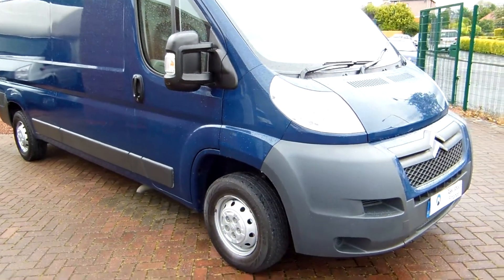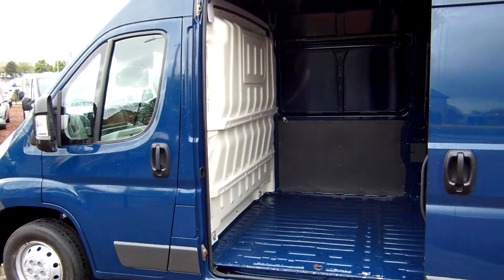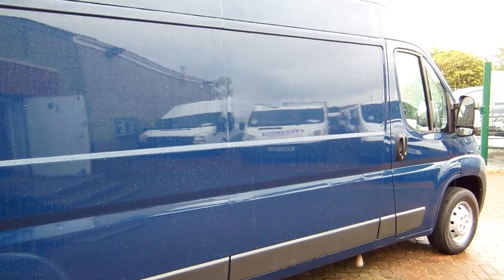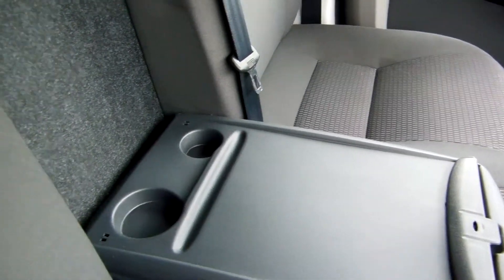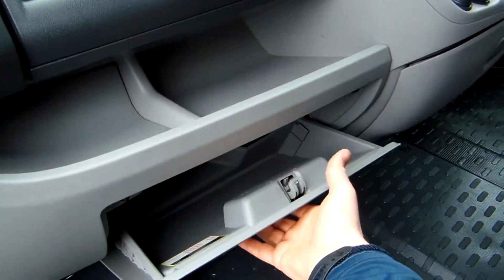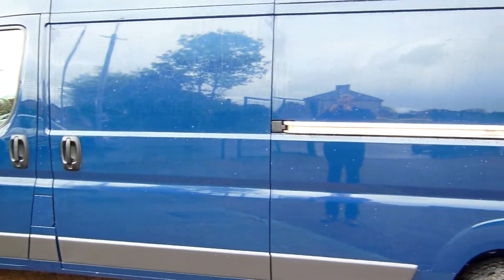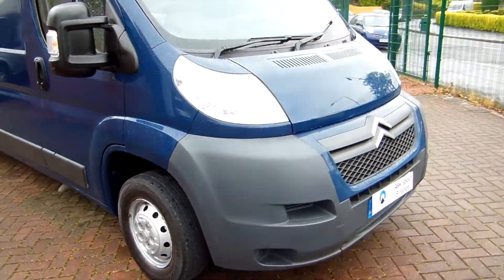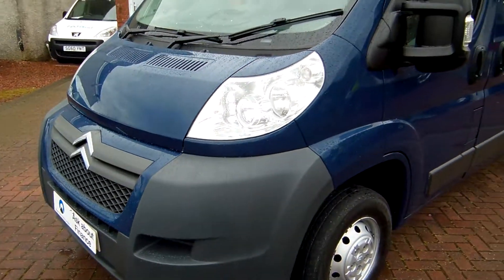FOR SALE - BF10 ULH - Relay L3H2